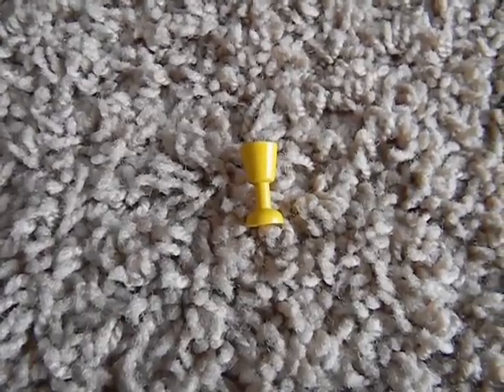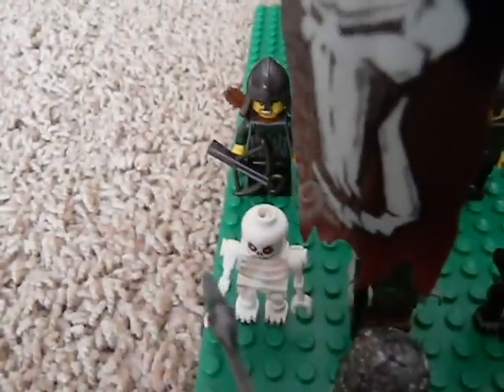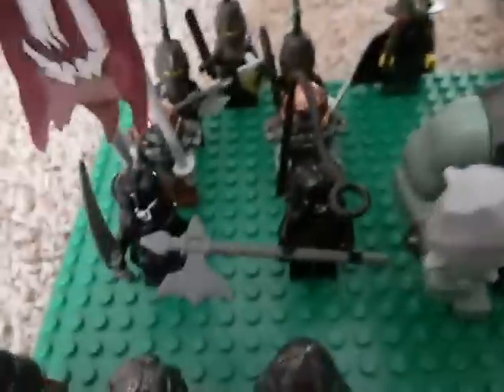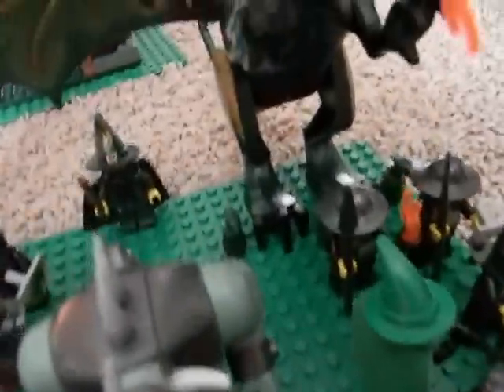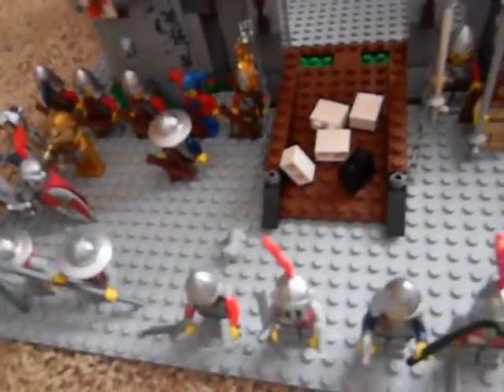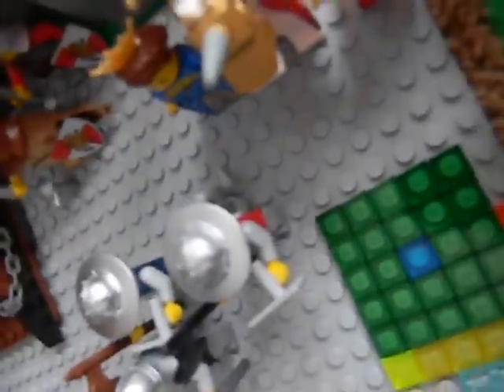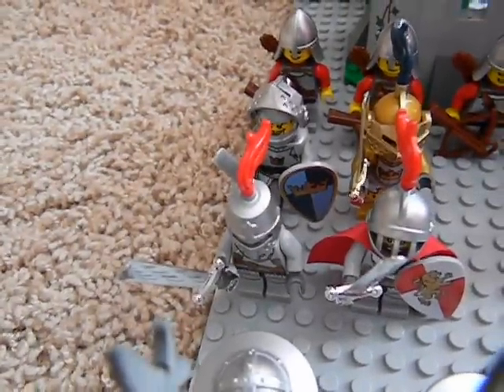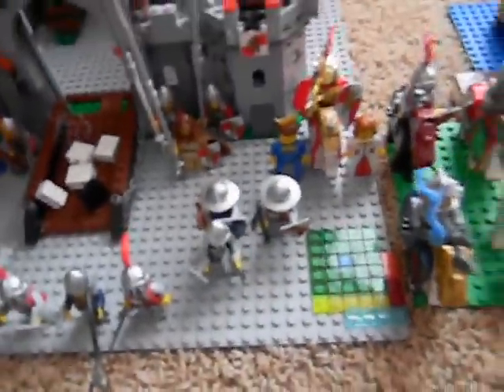lego kingdoms/castle minifigure collection to 12facebook12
64 minifigures!